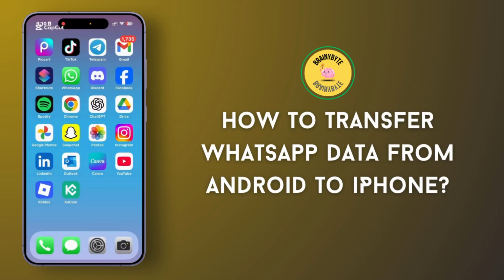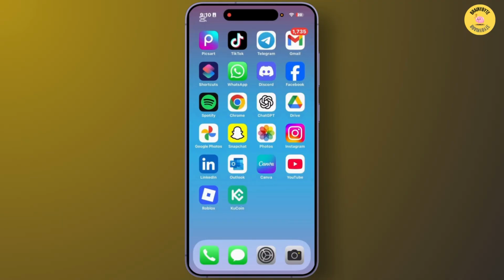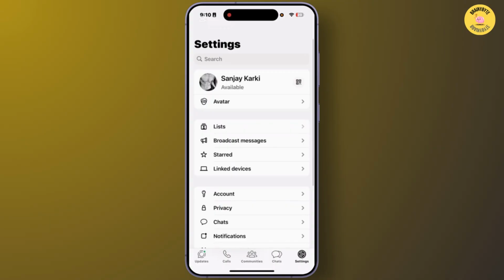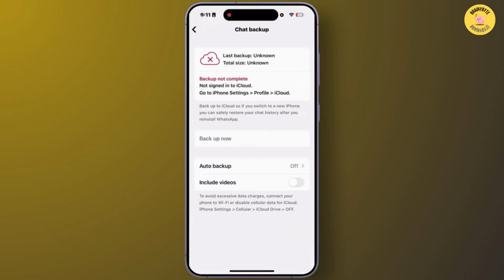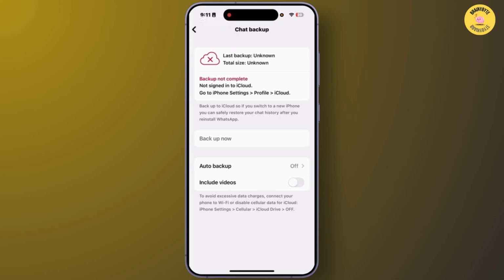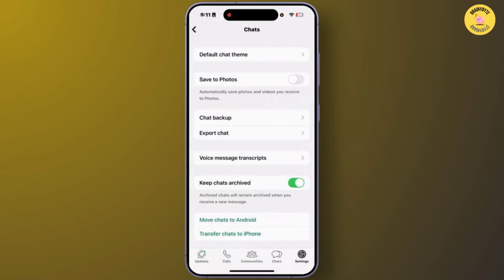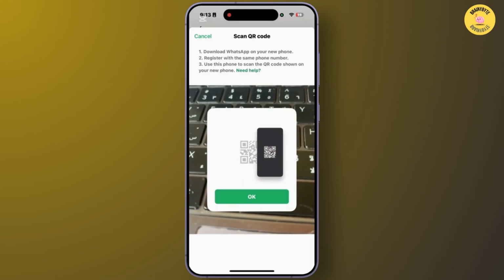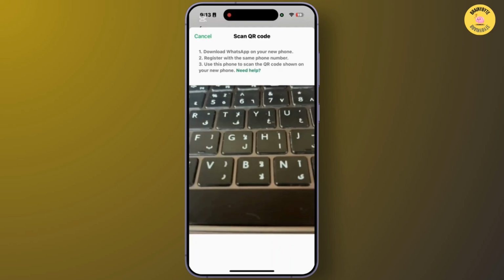How to Transfer WhatsApp Data from Android to iPhone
Want to transfer your WhatsApp data from Android to iPhone seamlessly? This video will guide you through the steps on how to transfer WhatsApp chats, media, and more from Android to iPhone quickly and easily. Whether you're asking, "How do I move WhatsApp data from Android to iPhone?" or need help with the transfer process, this tutorial has you covered. Learn the steps to ensure your WhatsApp data is transferred securely. Watch now to see how you can transfer WhatsApp data from Android to iPhone today!

Timestamps:
00:00 How to Transfer WhatsApp Data from Android to iPhone
00:06 How Do I Transfer WhatsApp Data?

move WhatsApp data Android to iPhone